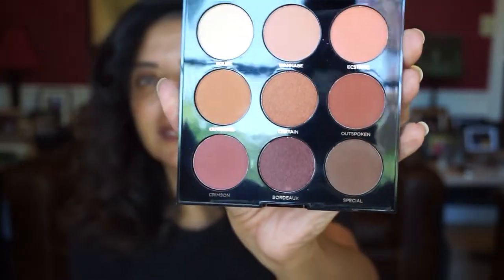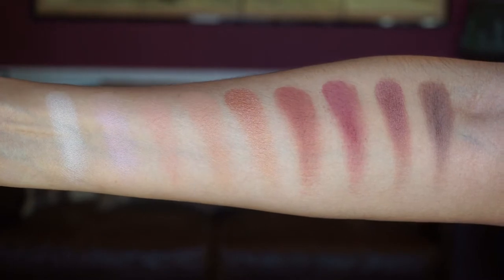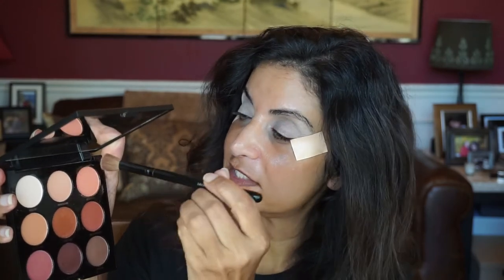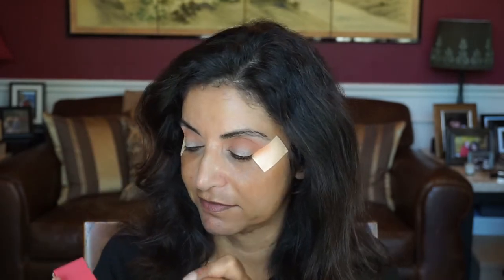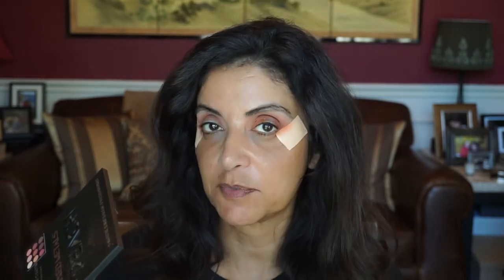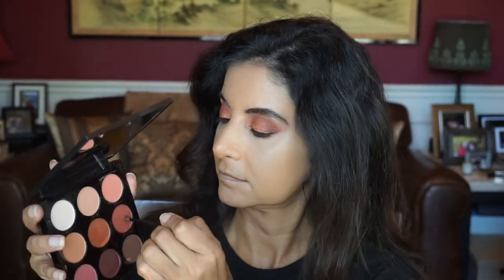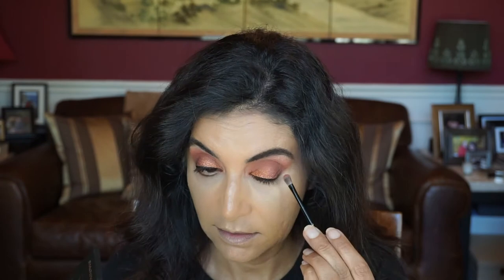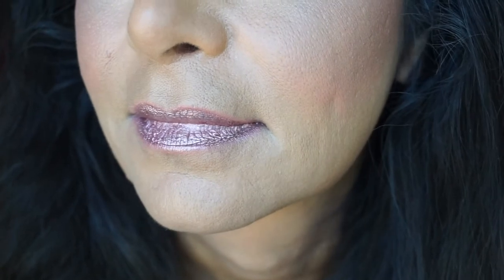Profusion Mixed Metals Peach Kit Try on & Review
Hi everyone!  Saw this palette while in Target and wanted to this brand Profusion, the Mix Metals Kit in Peach.  And it costs $10.00.  Can't go wrong with that.

Target
Peach Kit
Glam Kit
Nude Kit

Illamasqua Veil Primer
PF The Healthy Foundation DW2
Viseart Rose/Coral Blush

Morhpe
E8, B13
Sigma
E55, E36